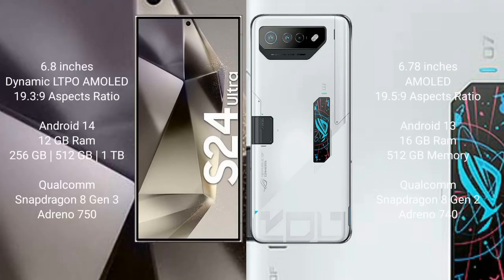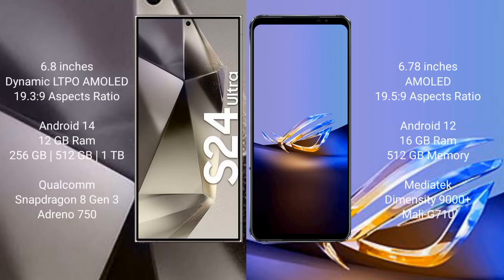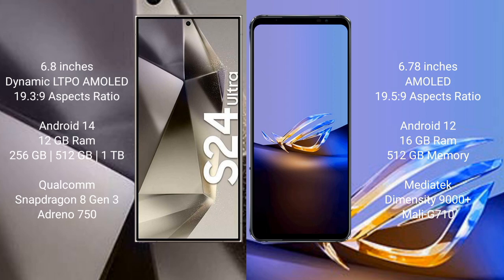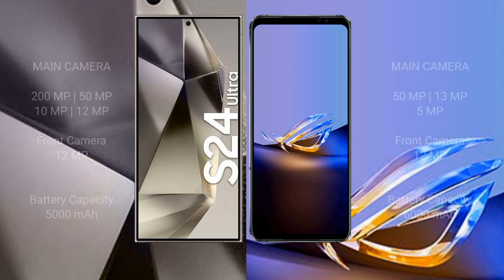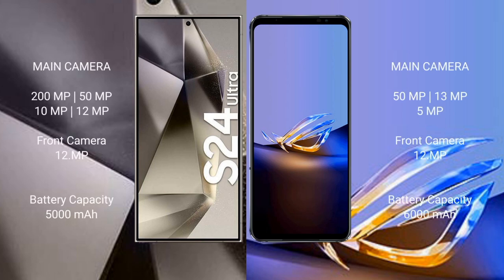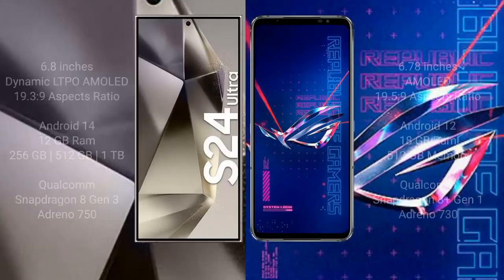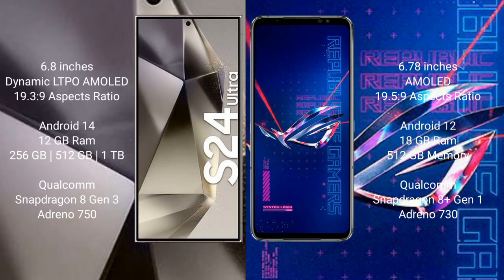Samsung Galaxy S24 Ultra vs Asus ROG Phone 7 Ultimate vs Asus ROG Phone 6D Ultimate vs Asus ROG6 Pro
Samsung Galaxy S24 Ultra vs Asus ROG Phone 7 Ultimate vs Asus ROG Phone 6D Ultimate vs Asus ROG Phone 6 Pro